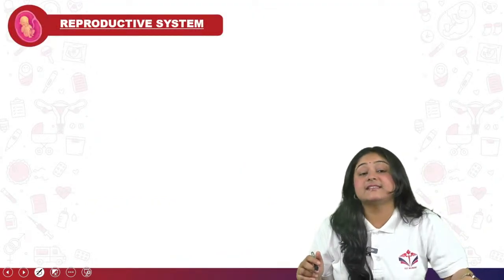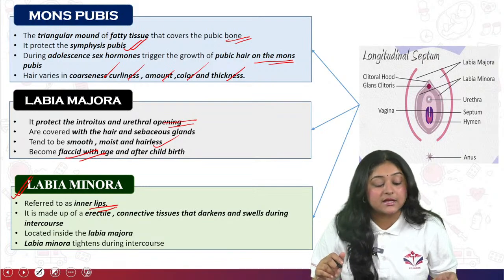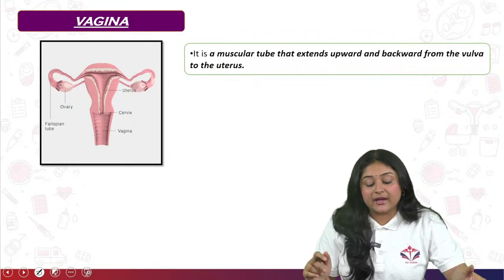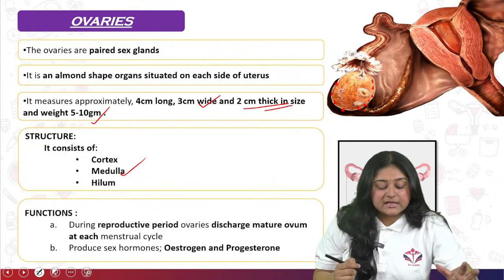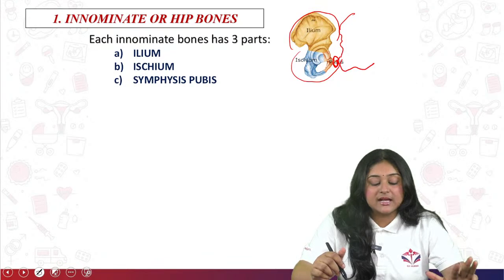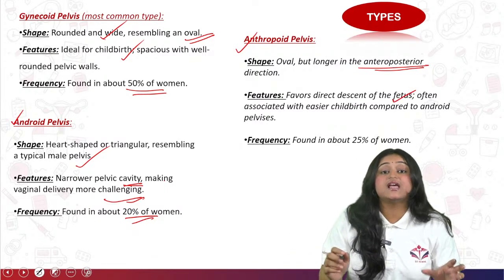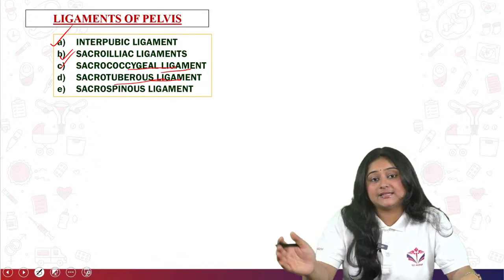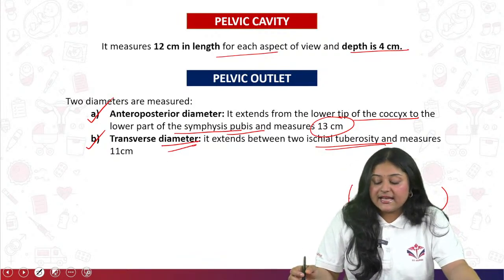PBBSC FIRST YEAR MATERNAL NURSING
Join our live session where we break down must-know FIRST YEAR PBBSC exam questions, key concepts, and last-minute study strategies!  Tune in to boost your preparation with expert tips, real-time Q&A, and actionable insights to ace your upcoming exams.